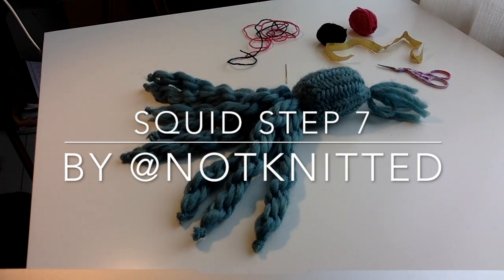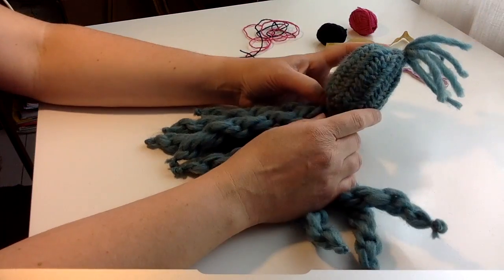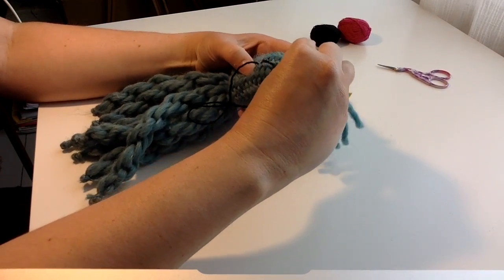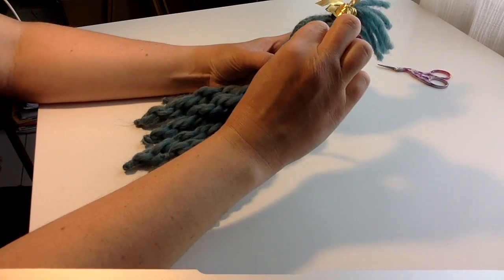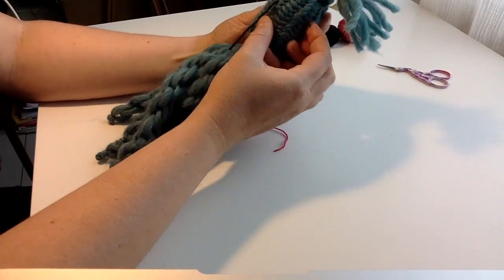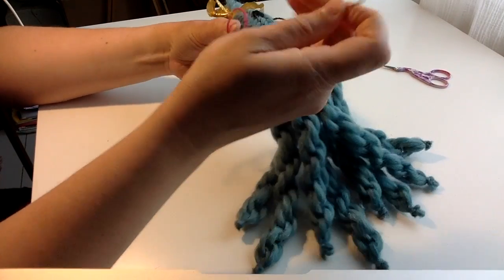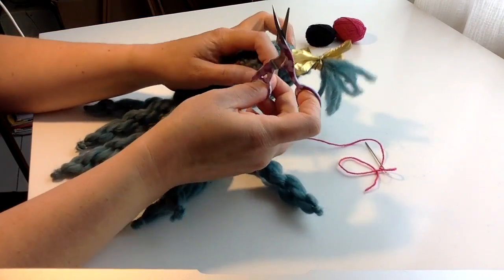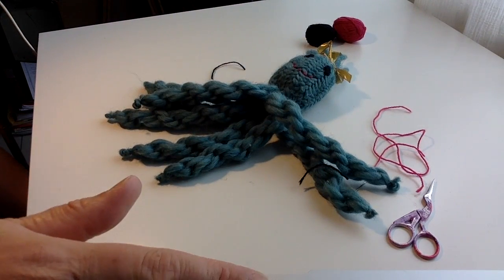SQUID Step 7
This video show step 7 of 7 to make this Nålbindning Squid.
Nalbindning